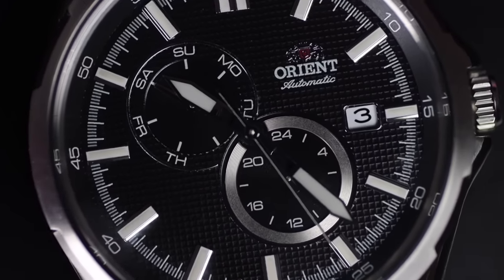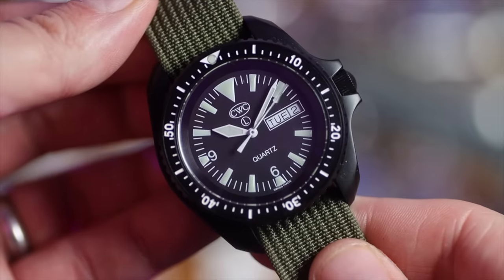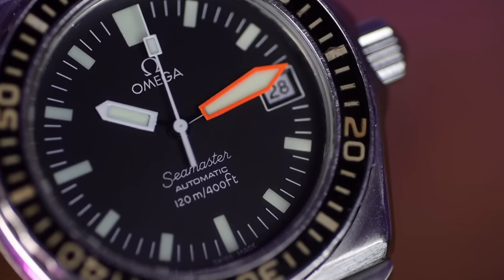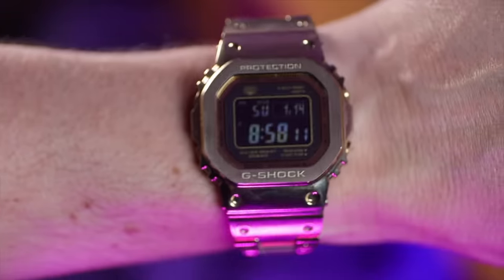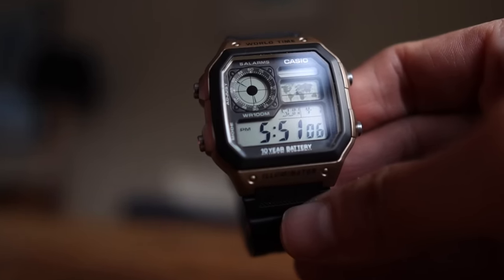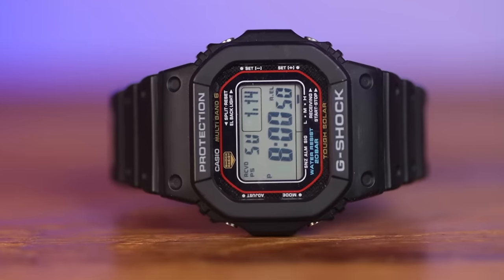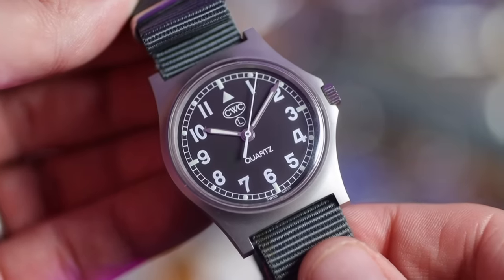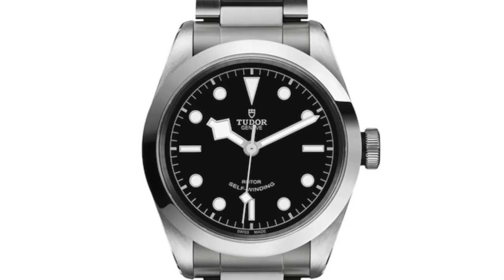The ULTIMATE Beater Watches In 2024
Here is what an ultimate beater watch is! Understanding what one is and what its used for is the key to finding your perfect watch do EVERYTHING!